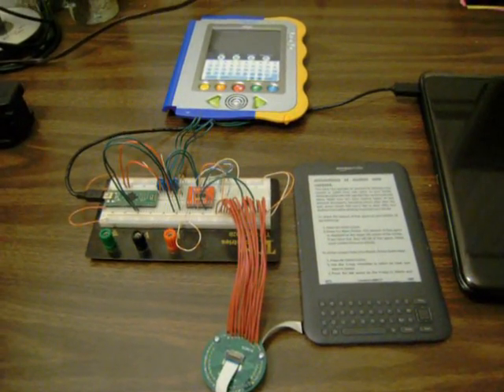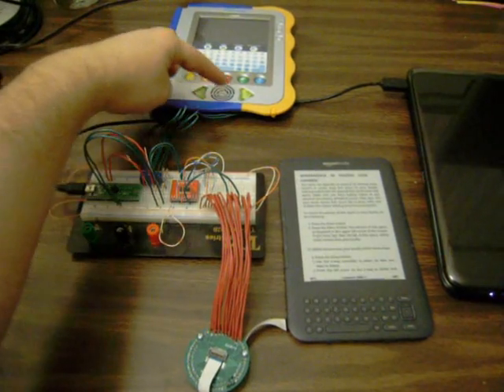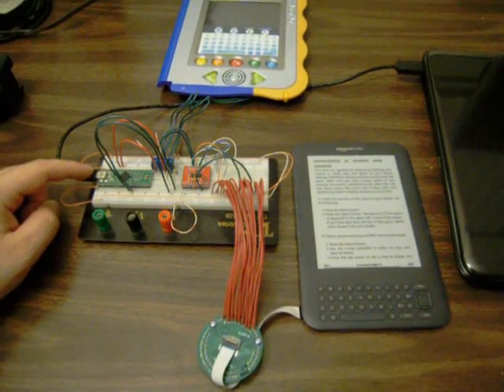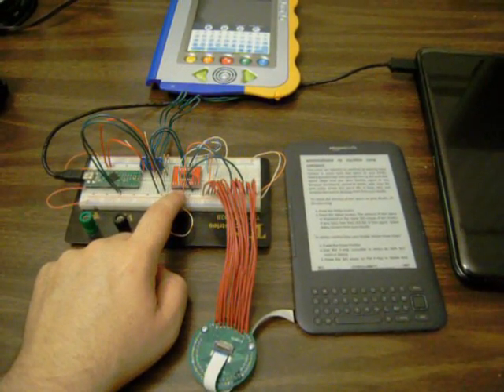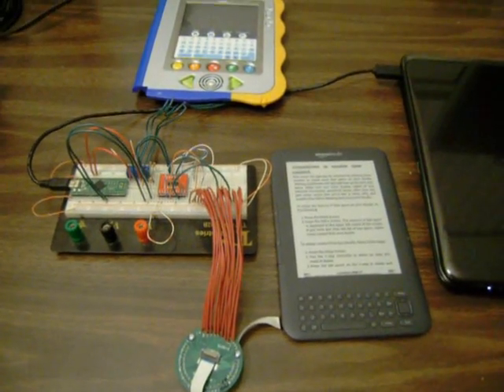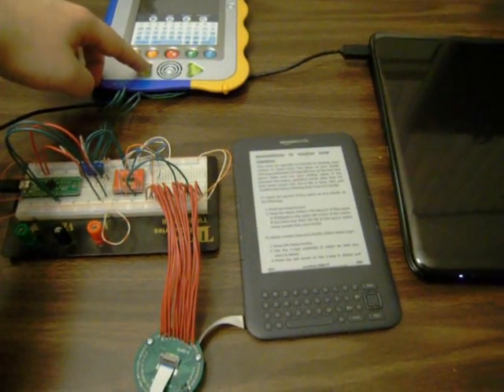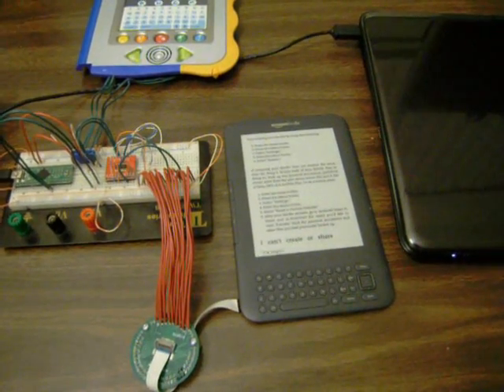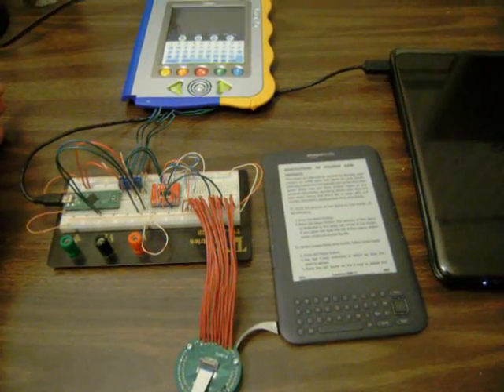The FrankenKindle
Integrated test of the Kindle 3 with external keyboard.  The V.Reader is used for its large cushy buttons, and a Teensy++ is used to handle the button press events and key sequencing.  You can read more about the Teensy

The goal of this project is to create an alternate keyboard for the Kindle, for use by those with physical disabilities who may not be able to work with the Kindle's very small control buttons. Follow the project on the development blog

The launchpad hack actually has a lot more going on than what you see here, and you can read about it in detail in the forum thread